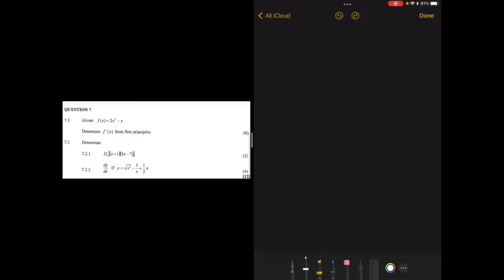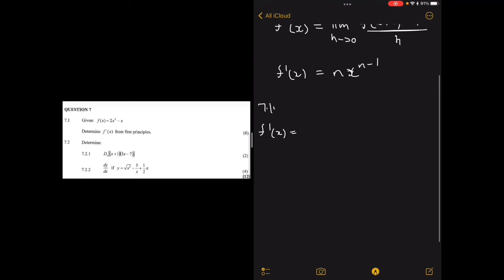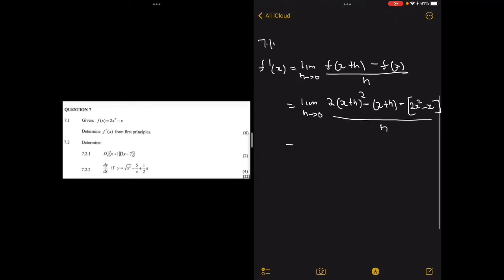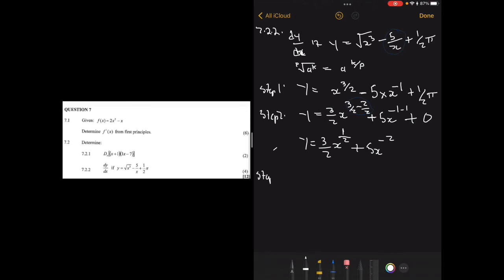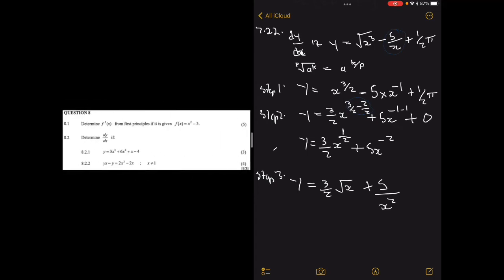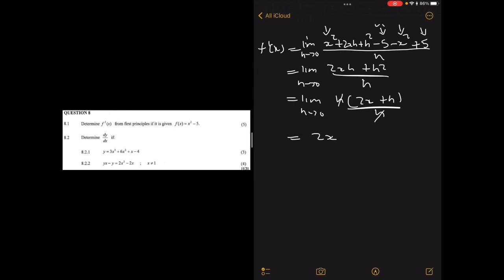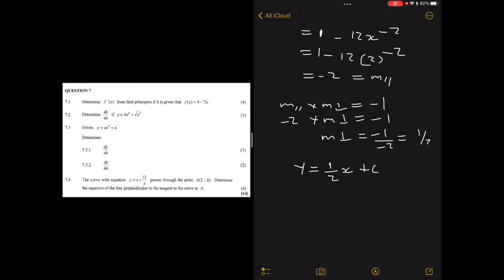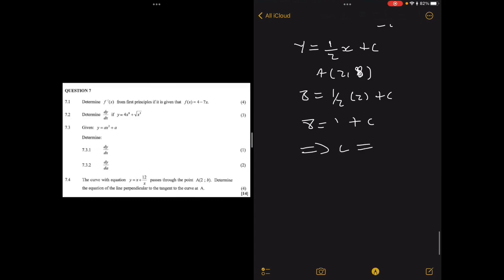Calculus | Differentiation using First Principles, & Power Rule Grade 12 Mathematics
This video covers differentiation using the power rule and first principles, on Grade 12 Mathematics Differential Calculus.